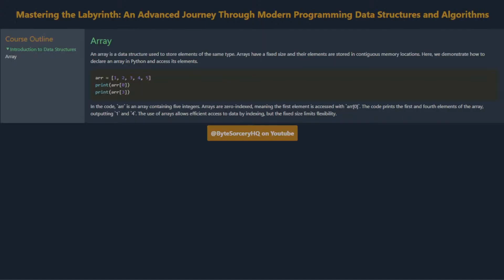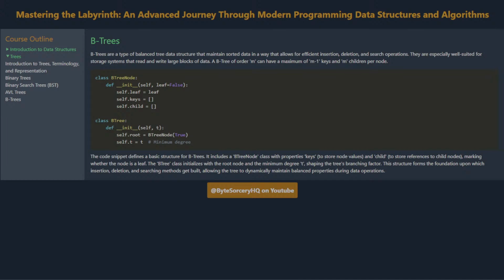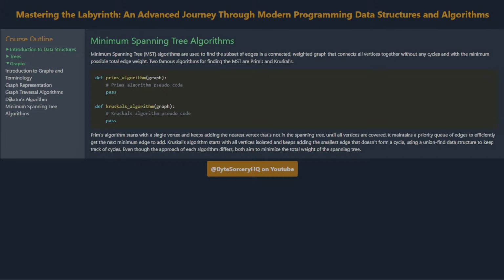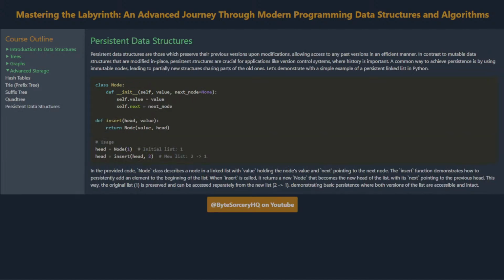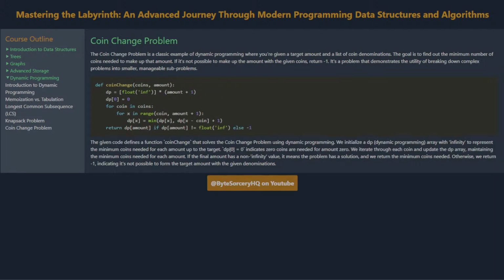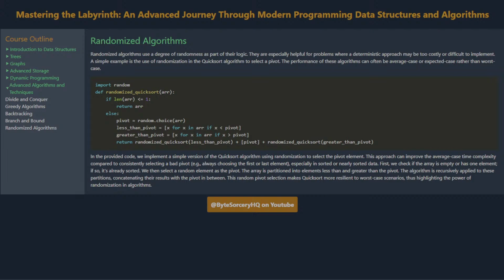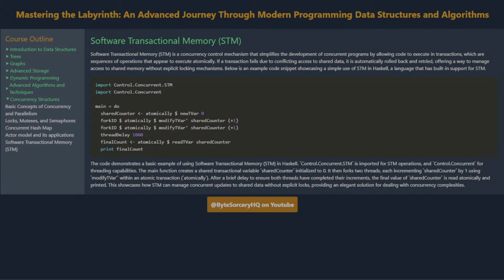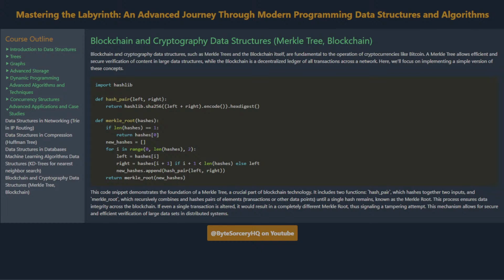Mastering the Labyrinth: An Advanced Journey Through Modern Programming Data Structures and Algorith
Welcome to "Mastering the Labyrinth: An Advanced Journey Through Modern Programming Data Structures and Algorithms" 🚀 – your in-depth guide to navigating the complex world of advanced programming concepts. This series is designed for intermediate to advanced programmers seeking to deepen their understanding of data structures and algorithms, and apply these concepts to solve complex problems efficiently.

📚 What We Cover:

DataStructures: From basic review to advanced storage options, learn about arrays, linked lists, hash tables, trees, graphs, and more.
Algorithms: Dive deep into sorting, searching, graph algorithms, dynamic programming, and algorithmic techniques like divide and conquer, backtracking, and greedy algorithms.
AdvancedProgramming: Explore concurrency structures, parallel algorithms, and the intricacies of advanced applications in networking, compression, databases, and machine learning.
ComplexityAnalysis: Understand Big O notation for analyzing time and space complexity.
CodingChallenges: Apply what you've learned in practical coding challenges and real-world scenarios.
🌟 Why Watch?

Detailed explanations and walkthroughs of complex concepts.
Practical examples and code demonstrations in popular programming languages.
Insights into applying advanced data structures and algorithms in various domains.
Strategies for optimizing performance and efficiency in software development.

Drop your questions or suggestions in the comments section below. We love hearing from you!
📣 Whether you're looking to crack coding interviews, optimize existing code, or simply love the thrill of solving programming puzzles, this series will equip you with the knowledge and skills you need to excel.

Let's embark on this advanced journey together and conquer the labyrinth of modern programming! 💻✨